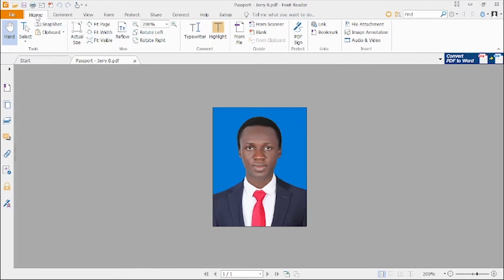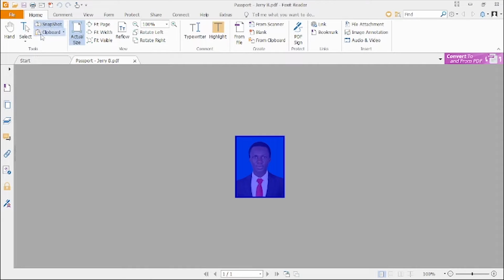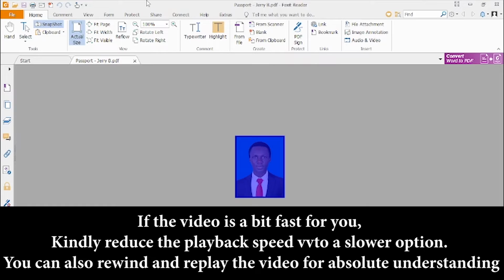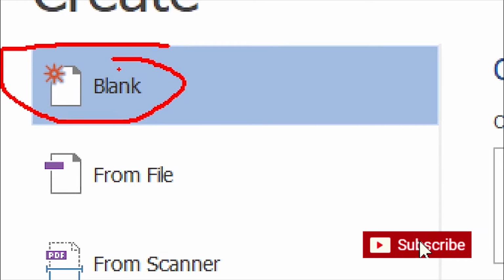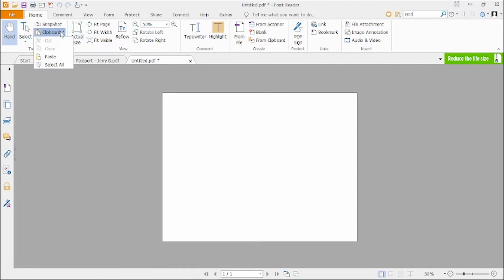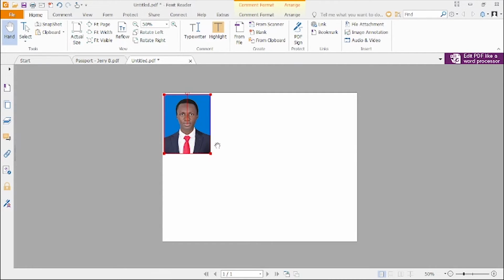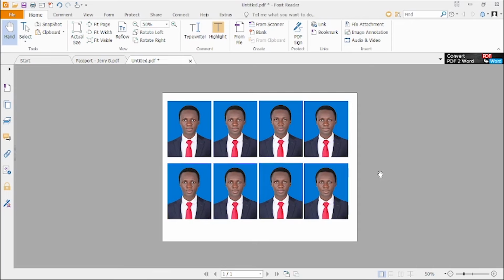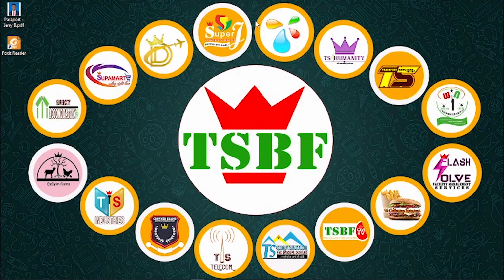4 3 Creating Duplicates of Passport Pictures in PDF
In this video you will learn how you can create a new PDF file with duplicates of Passport Pictures from a single photo.

You need not to have any prior knowledge of computing.